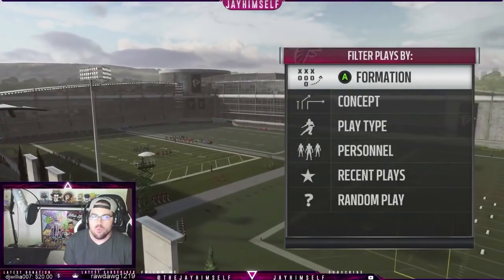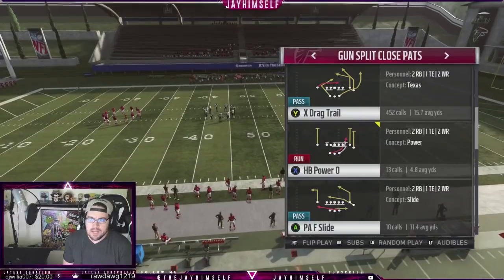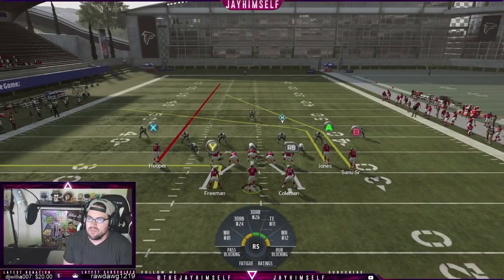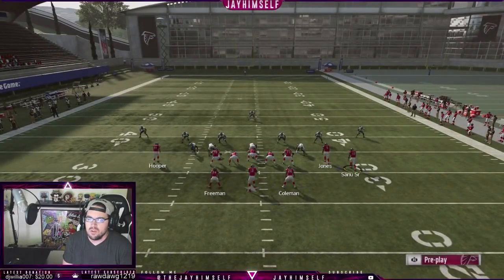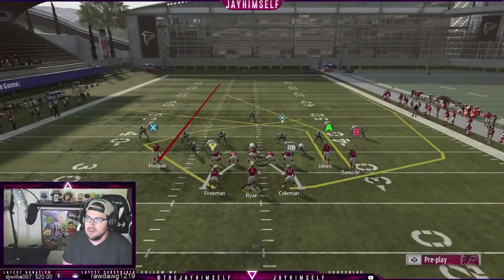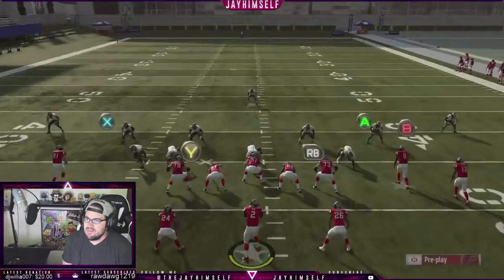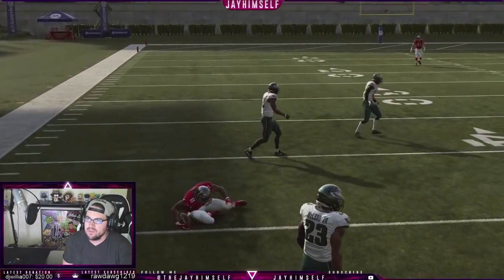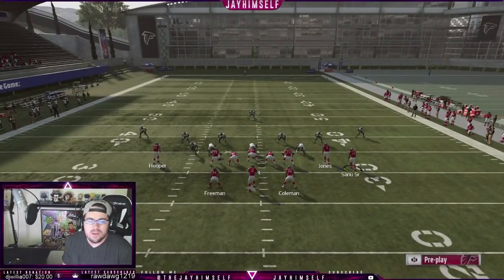PATS SPLIT CLOSE MONEY PLAY | Madden 19